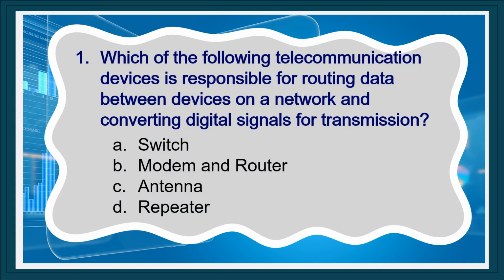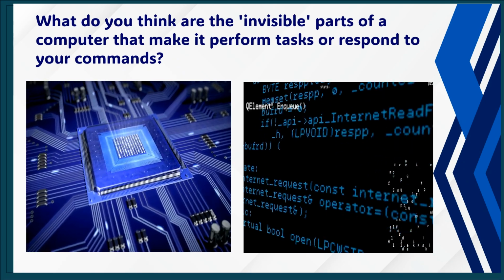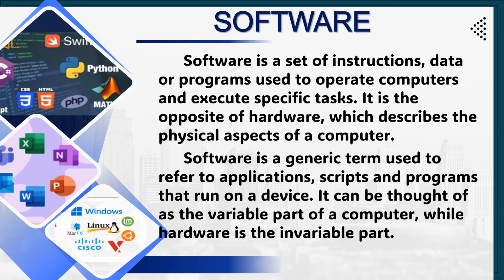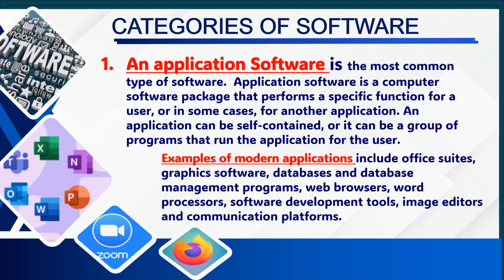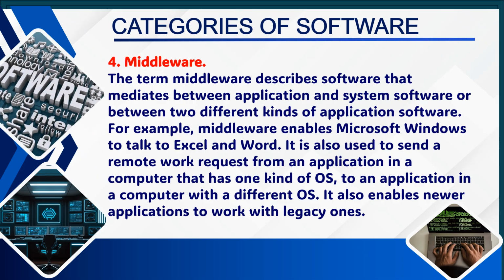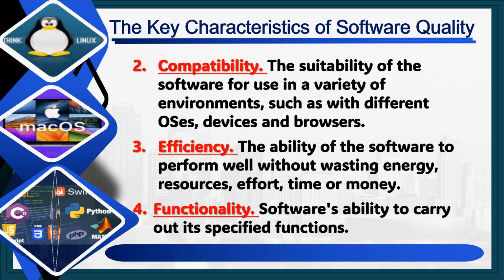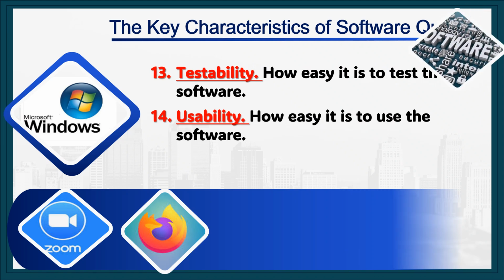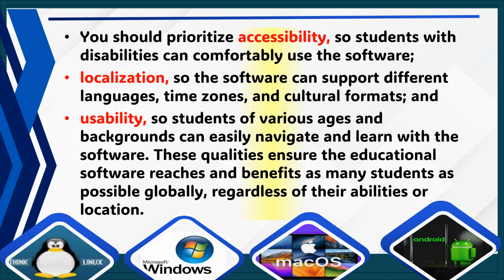TLE ICT 8 - Lesson 5 : SOFTWARE APPLICATIONS: Application Software & System Software